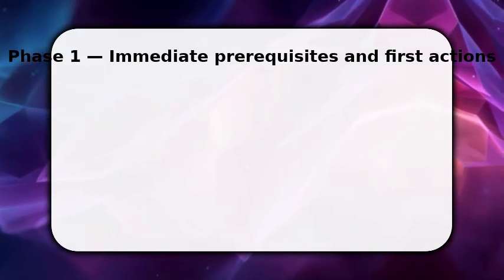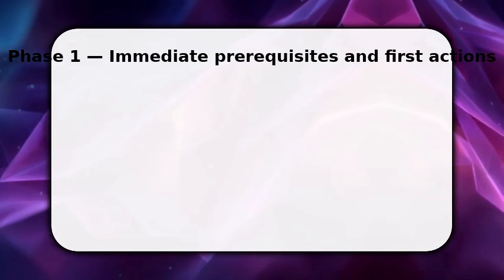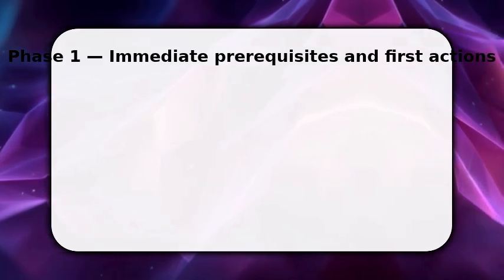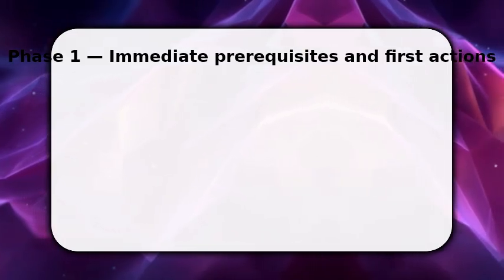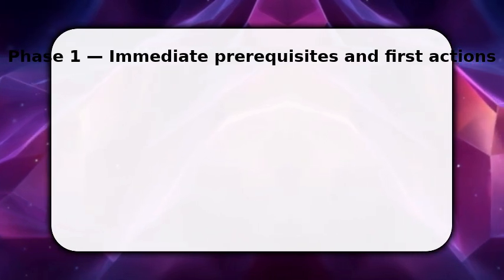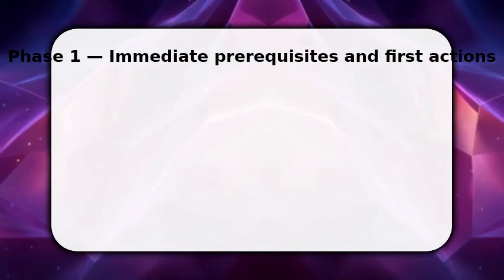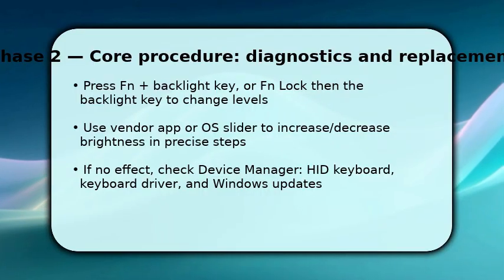How to Change Brightness on Keyboard (only Way)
How to Change Brightness on Keyboard (only Way) | 🔒 Surfshark VPN Deal — Stay private and secure. $1.99/mo + 3 Months Free ▸

Discover the ultimate guide to adjusting your computer' extranormal brightness using just a keyboard shortcut. This video will walk you through each step, ensuring that whether it’s for reducing eye strain or enhancing screen visibility in dimly lit rooms, mastering this simple trick can significantly improve your computing experience.

keyboard short cut, adjust brightness, computer display settings, eye strain relief, screen contrast adjustment